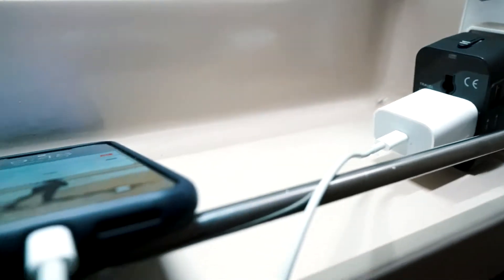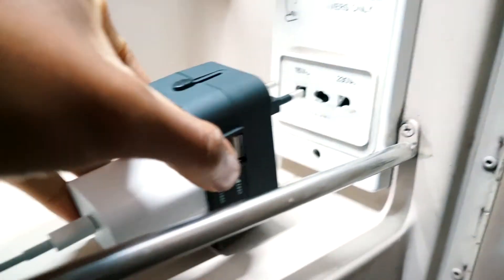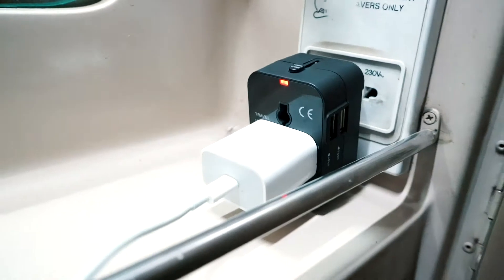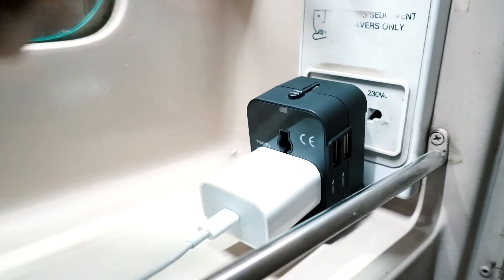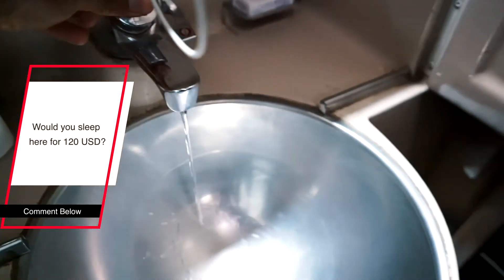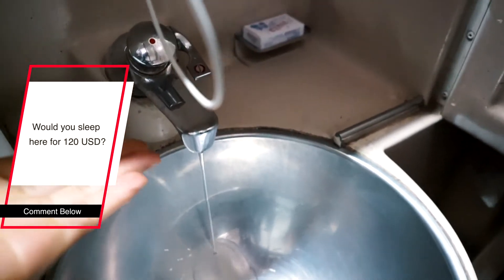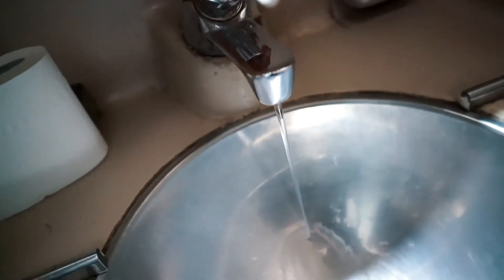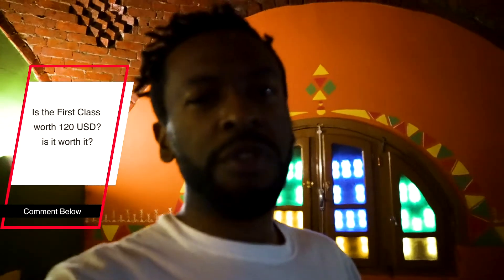$120 First Class Sleeper Train- Cairo to Aswan| IS IT WORTH IT?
In this video Im going to show you first hand what 120 Dollars gets you in a overnight train from Cairo to Aswan. Its called First Class and its the most expensive train ride that Egypt Railways offers. Im heading to Aswan and figured out this is the best way at a reasonable time to reach my next destination which is Aswan. Before you plan on heading south from Cairo make sure you watch this video, its going to help you alot in deciding how you want to navigate through Egypts south borders.